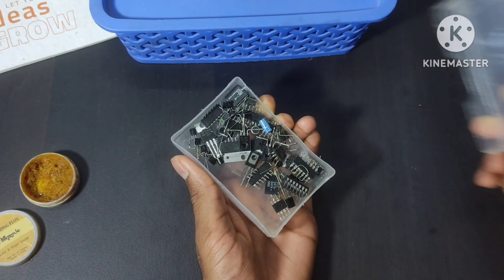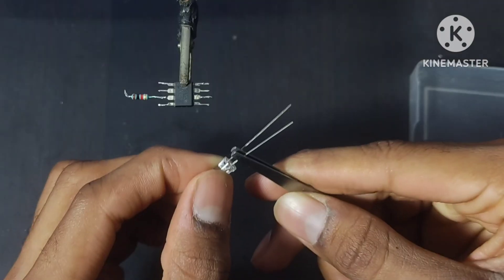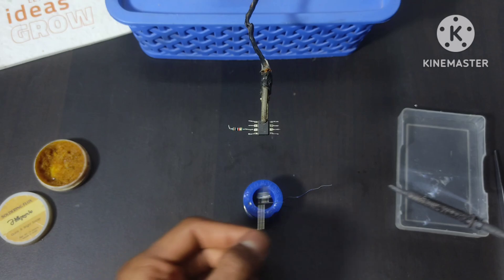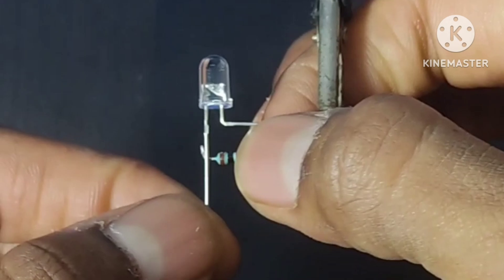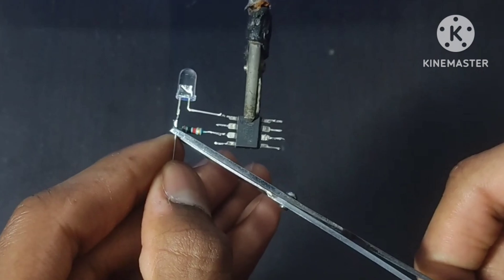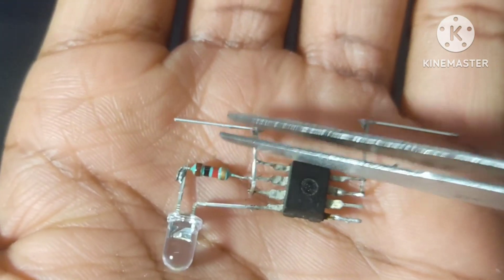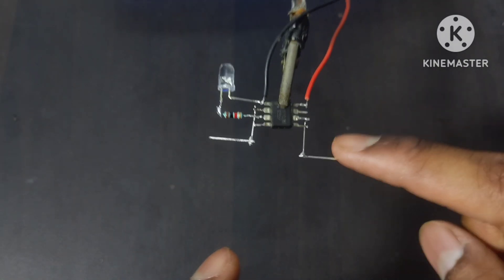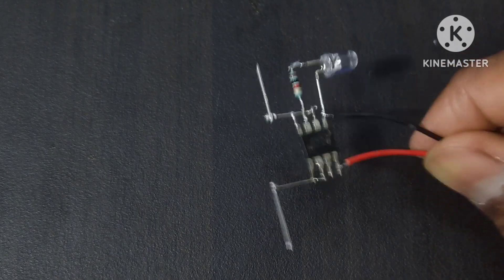Step-by-Step Beginner Electronic Circuit Tutorial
If you are making electronic circuit for the first time or if you have just started making of electronic circuits then i suggest to use brand new components for the circuit

Recommendation- Designing and executing a science project nurtures curiosity, encouraging students to explore possibilities and cultivate solo innovation in their field.

Billion Gear making electronic circuits.

I had made many other circuits and projects that you may like.